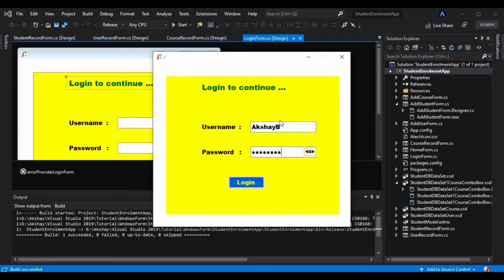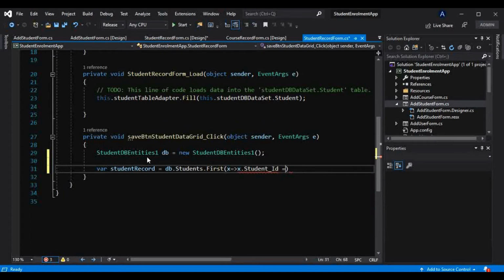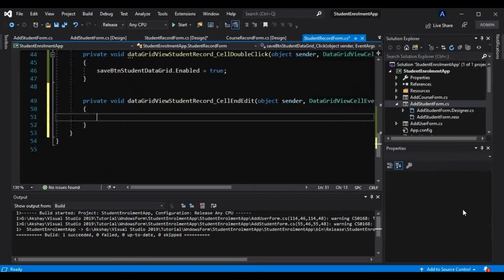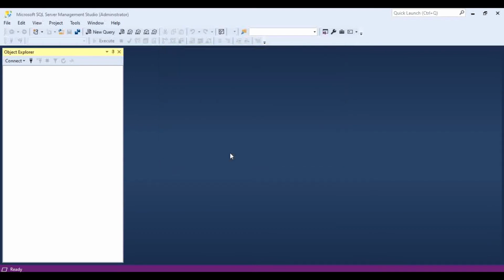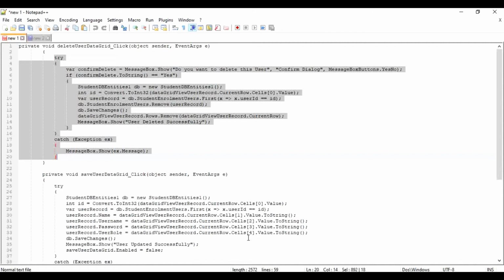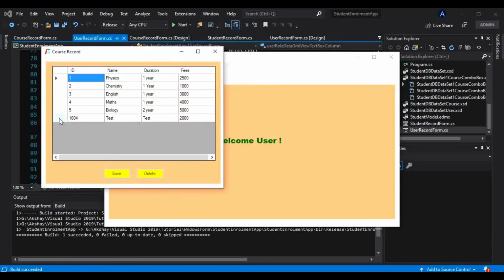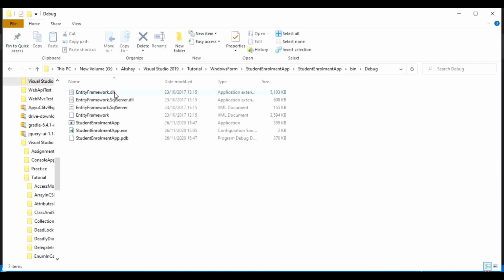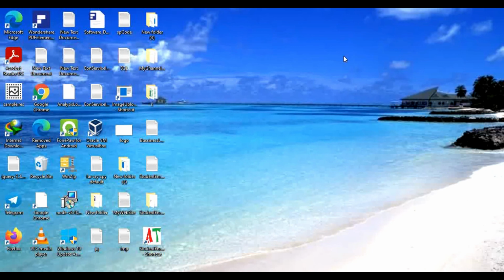Student Enrolment Windows Application - Part 6 | Updating and Deleting records from the datagridview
In this tutorial we will learn how to update as well as delete record from the datagridview and from the database. We will also learn, how we can generate an exe file for our application, customization of that exe and how to run that exe file directly to run the application.